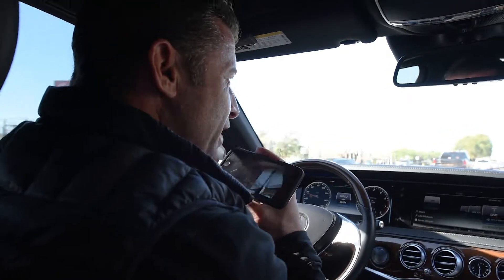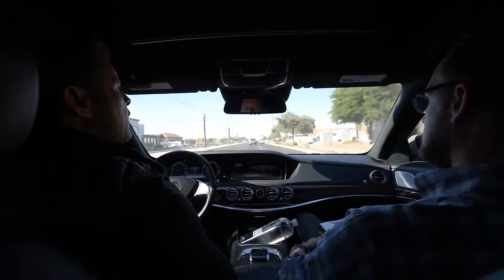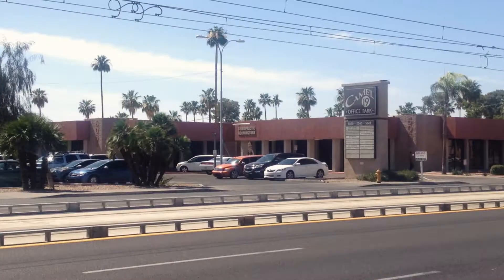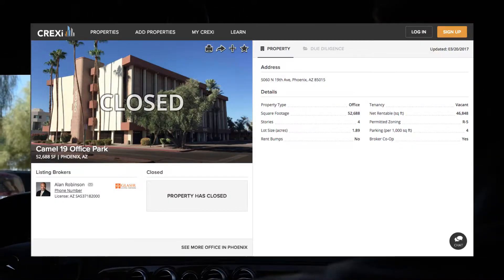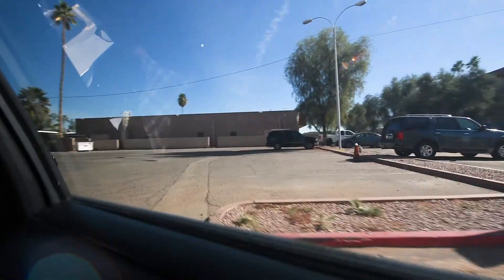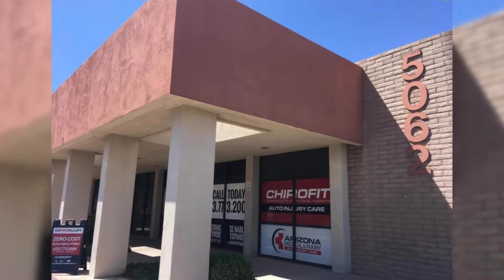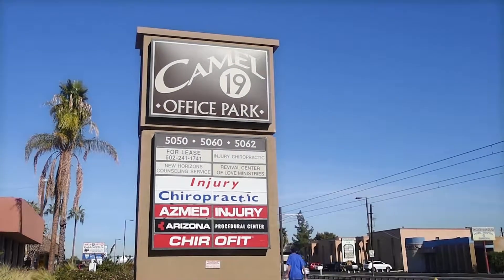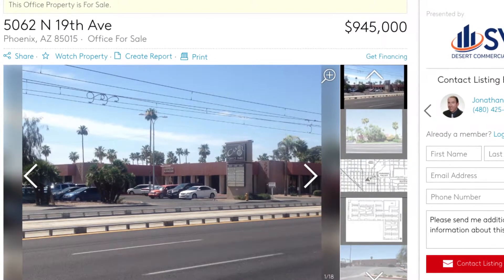Scouting For Commercial Properties (Driving for Dollars)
Join John Trautman and his commercial real estate agent as they evaluate potential new purchases. Sorry!  Everything here is for informational and entertainment purposes only and not for the purpose of providing legal or financial advice. You should contact your attorney or financial professional to obtain advice with respect to any particular issue or problem.